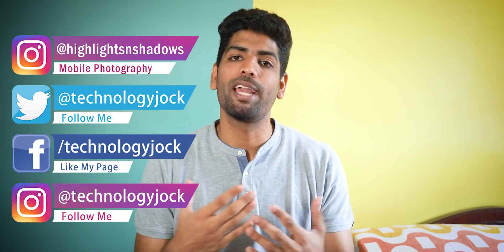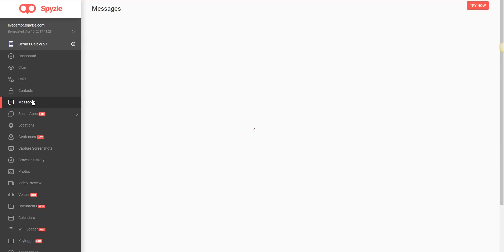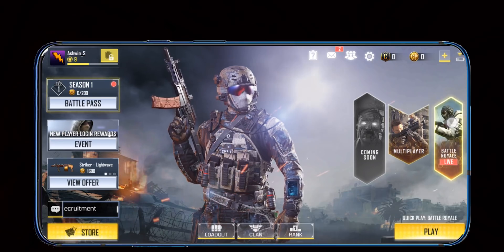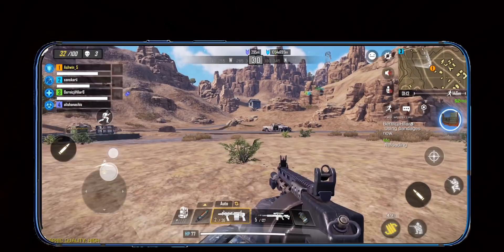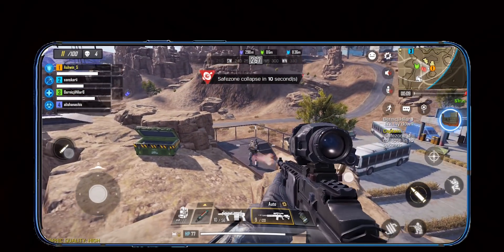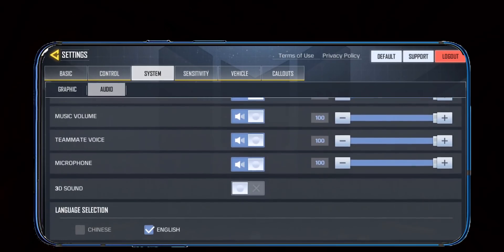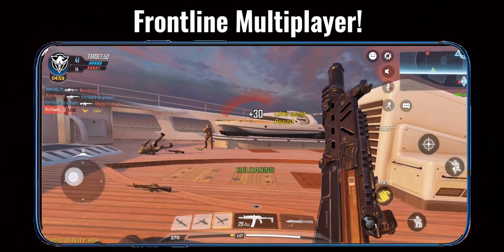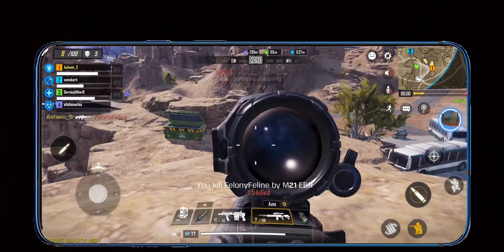Call of Duty MOBILE Review & Battle Royale Gameplay - A LOT More Than PUBG!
Track WhatsApp With Spyzie

Call of Duty MOBILE is finally here. Here's my experience with the first person shooter!

OnePlus 7 Pro sports a Snapdragon 855 chip which kills it when it comes to gaming. Call of Duty Mobile runs very smoothly.

Call of Duty is a popular PC FPS game, which has now been ported to Android.

Call of Duty Mobile offers a bunch of multiplayer modes like Frontline, Deathmatch, etc, and a Battle Royale mode as well like PUBG.